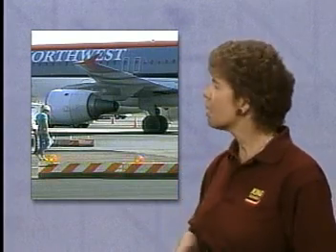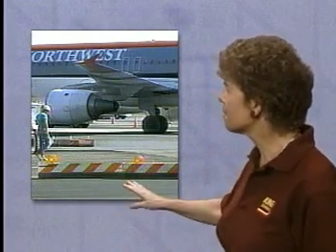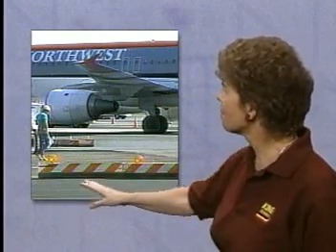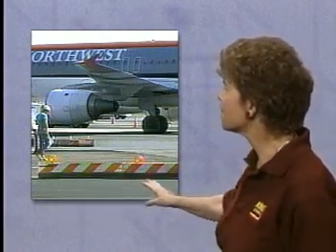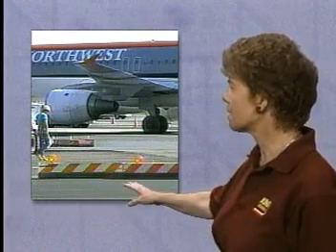FAA Pavement Not To Be Used - King Video(2)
FAA King video